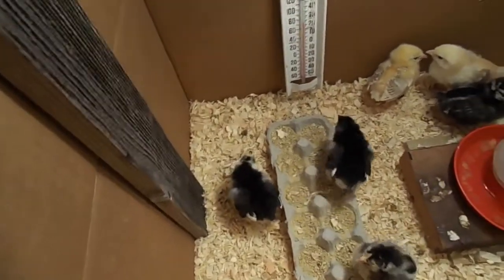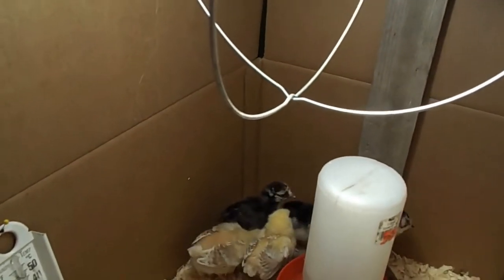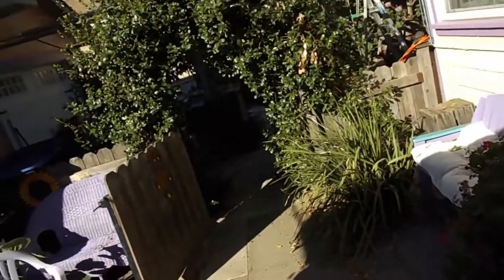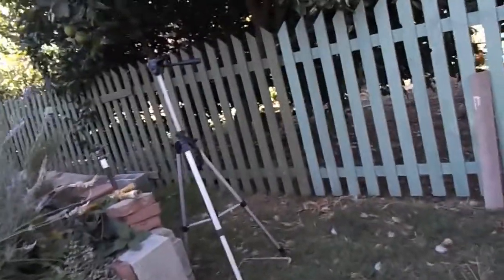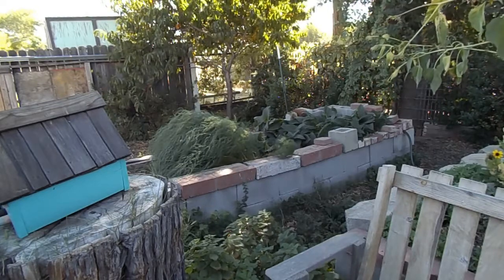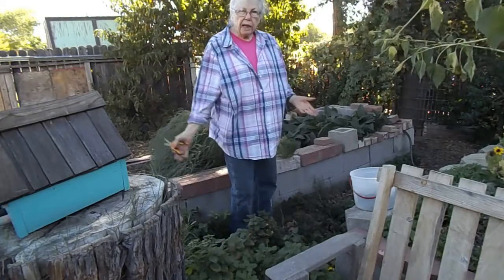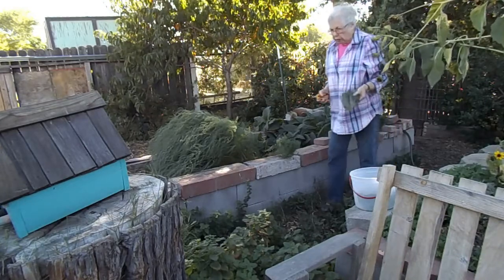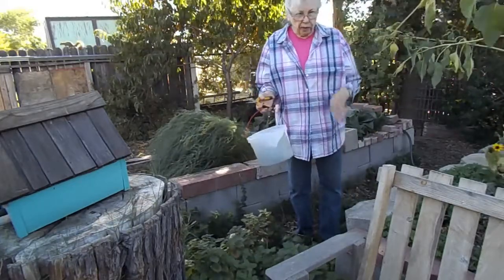Queen of Hungary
Queen of Hungary Water was first made in 1370